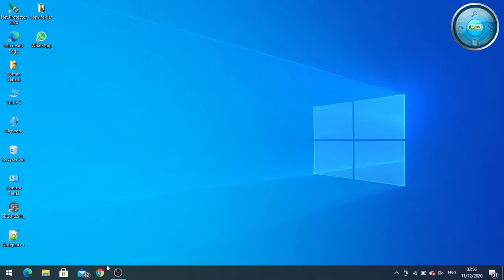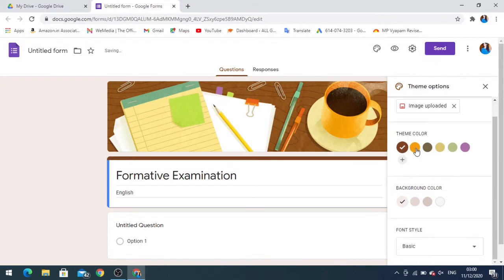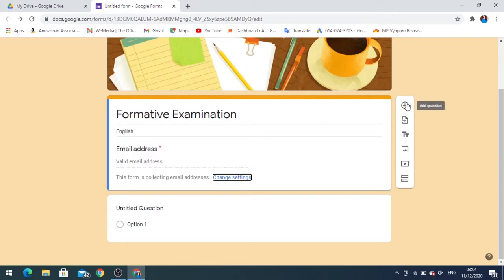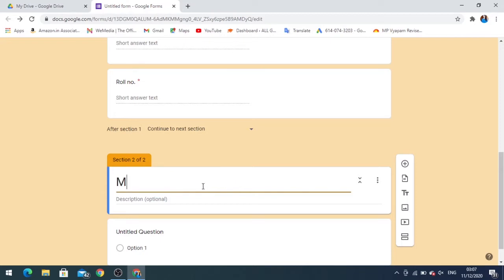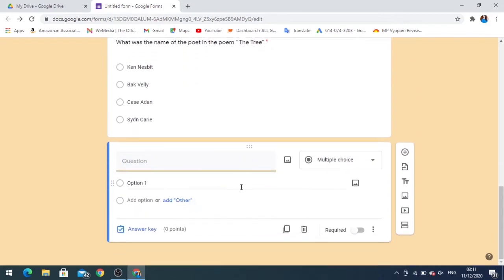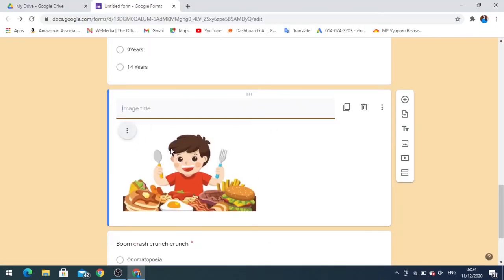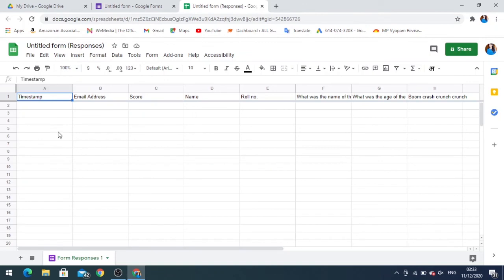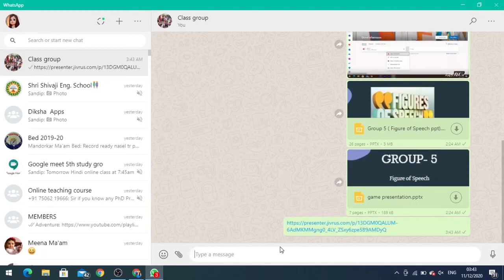How to create google form| Set Timer in google form and make Quizzes | Suman's Academy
Welcome to Suman's Academy
More about this video :

In this video we are going to see how to make a new google form and set the timer in it. The process is very simple just open your crome browser and then in the search bar write form.google.com. You will be directed into your google drive page. On the left side click on new and then google form. A new google form will be generated. You have to change the title and discription of the google form and then make some changes in the form. On the top right corner you will find customize theme, preview and settings. First of all go in customize theme and change the header, theme colour, background colour and font style. Next you can preview the changes made to see how your google form appears. Then go in the setting and do some general setting, presentation, and quizzes as per said in the video. Now you can edit your form to write email address, name and roll no. Next write the questions as per different options available such as multiple choice, short answer, paragraphs, check boxes, dropdown, file upload, linear scale, multiple choice grid, checkbox grid etc. After making questions now you need to set the timer. For setting timer in the top right corner you will find three dots just click on the three dots and click on addons. After clicking on the addons you will be directed to the extension page. Search form presenter and install the extension in your drive. The extension will be installed in your sign in gmail account. Then click on addons and set the time according to your questions and finally copy the link and paste in the chat box of zoom or in the WhatsApp group. The students need to click on the link to solve the question paper. After completing the paper they can submit the form and view the score as well right answer, wrong answer and missed questions. The teacher can view the responses in the spreadsheet as well in the progress bar.

For any doubt ask us in comment section below.
For any suggestions tell us in comment section below.

                              Thanks from Suman's Academy